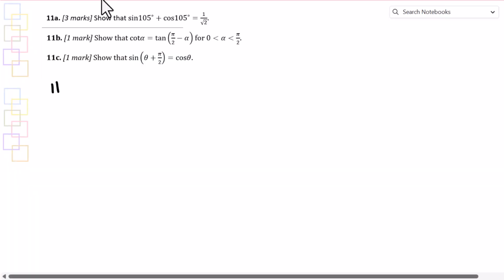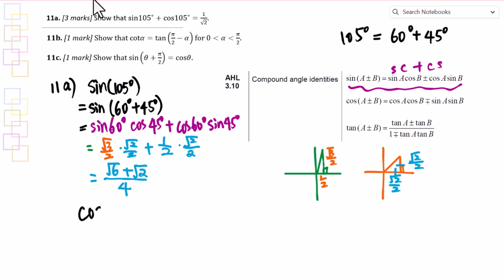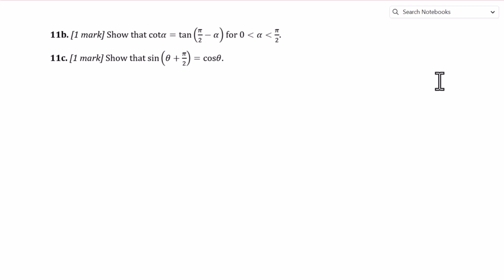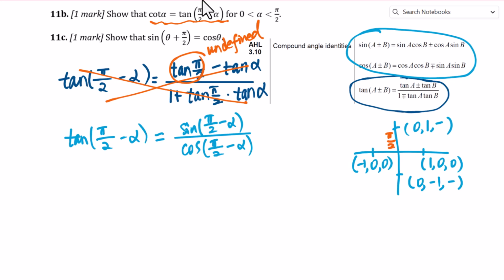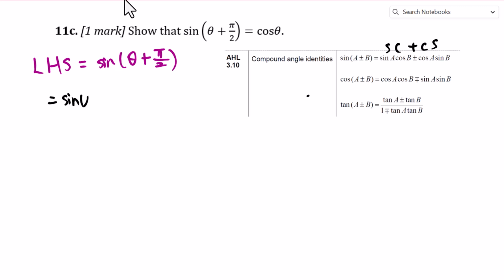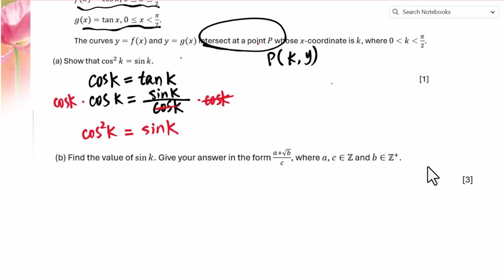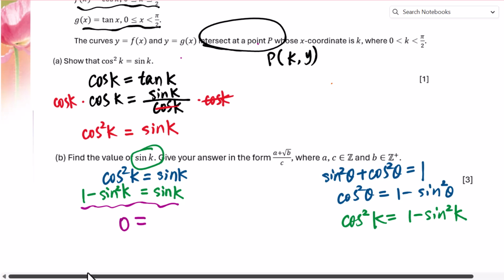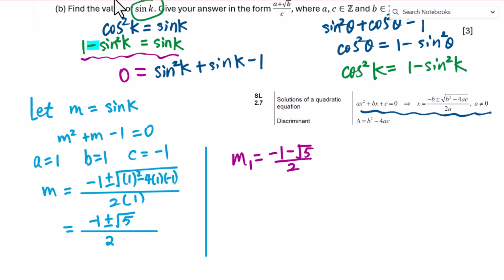Topic 3 Review for Trig Identities (7)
Review for Trig Identities